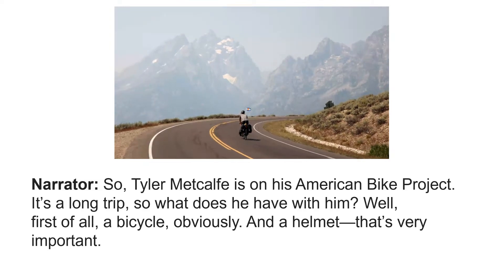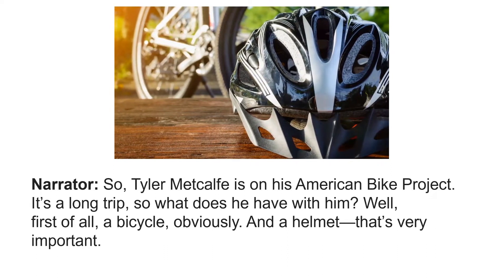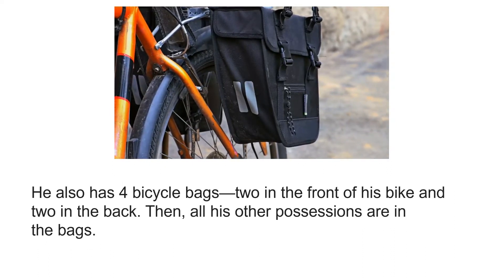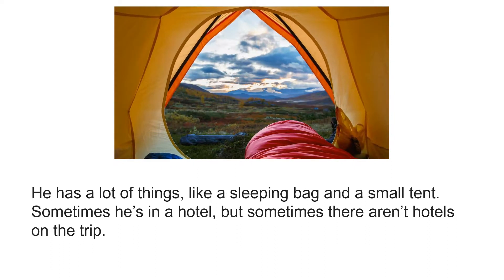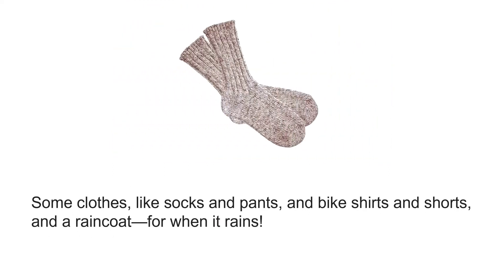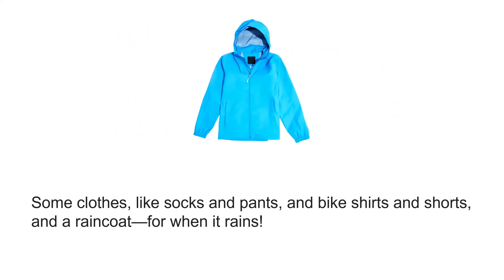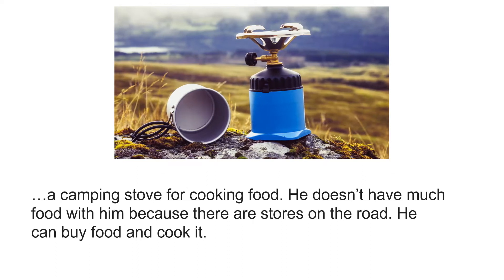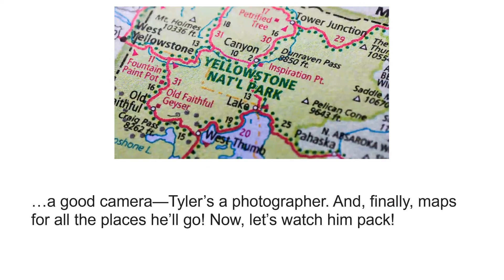World English - Unit 4 - Tyler Bikes Across America (with Subtitles)